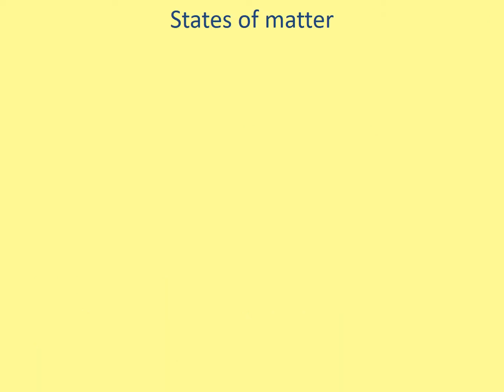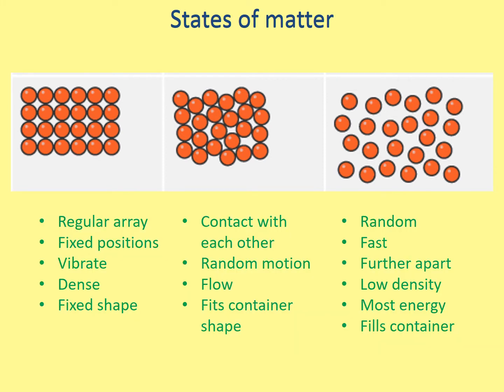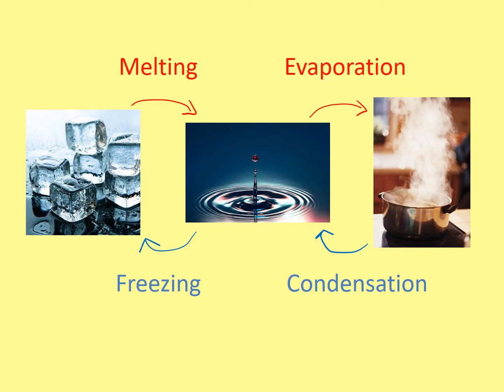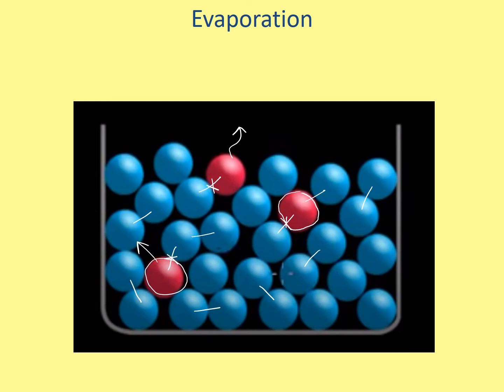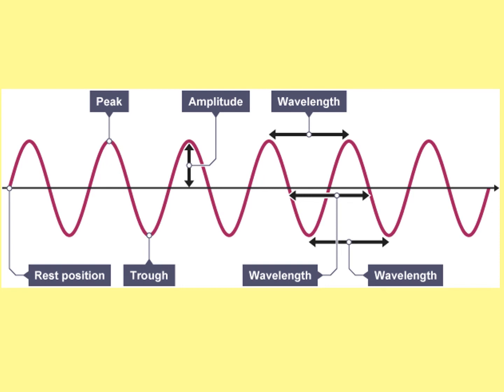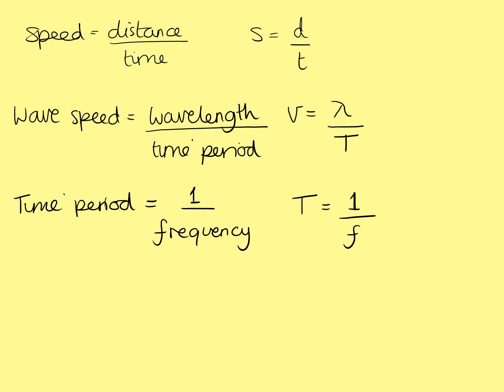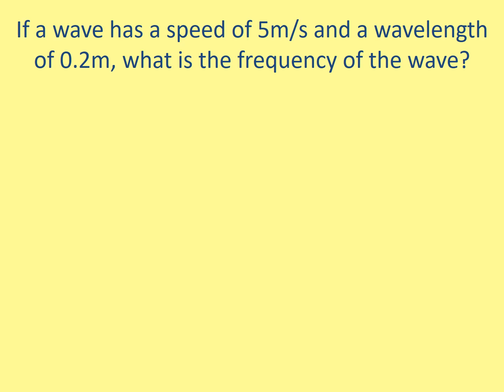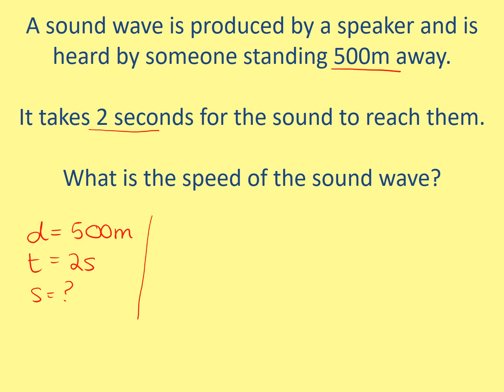Motion lesson 3: Particles and waves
Worksheet for the lesson is found in the linked folder: Worksheet - Speed of waves